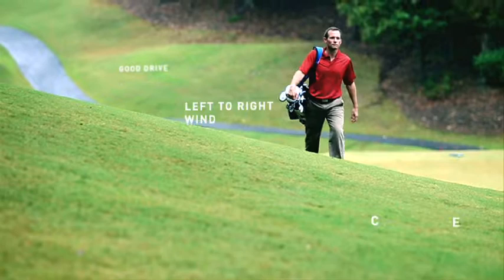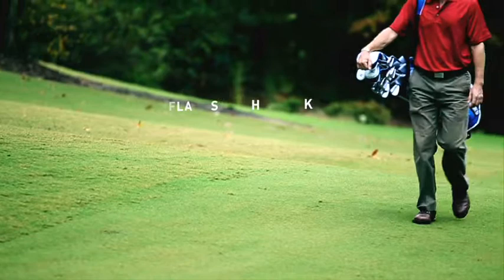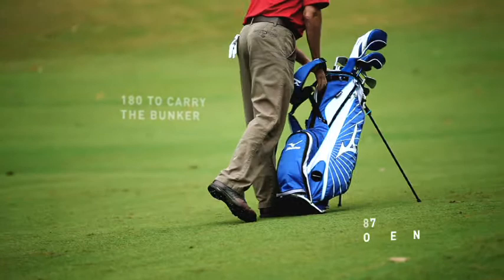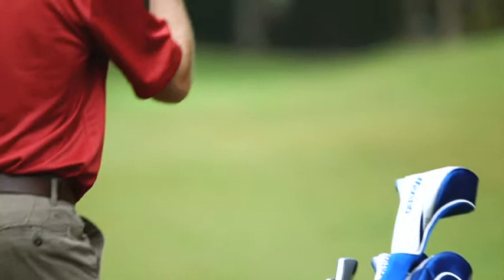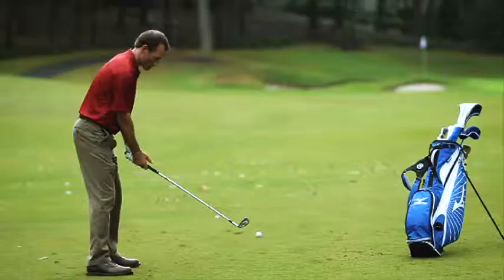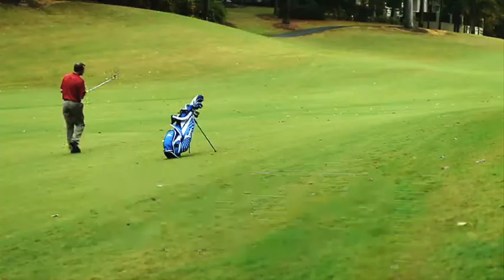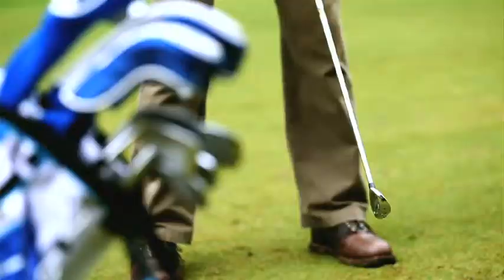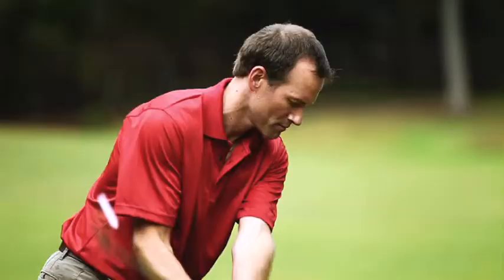GrainForge Short Video